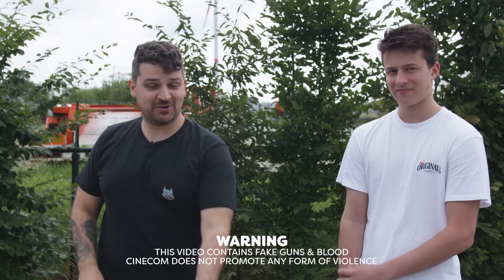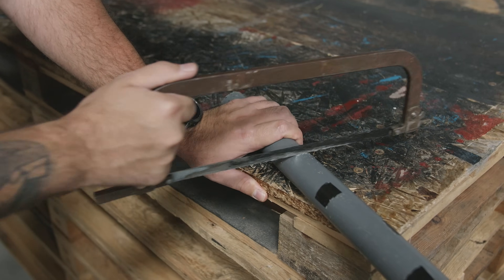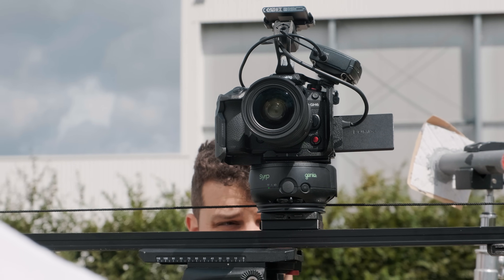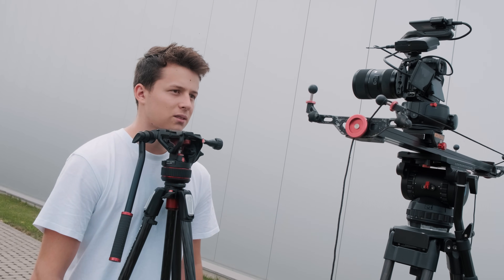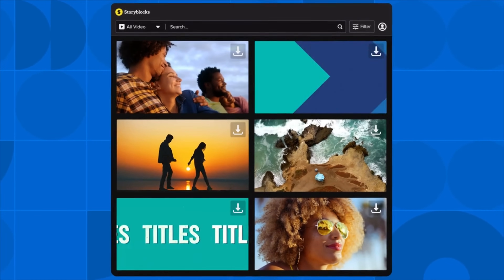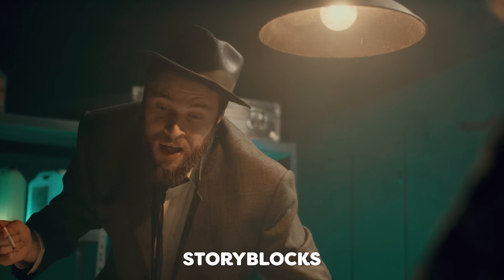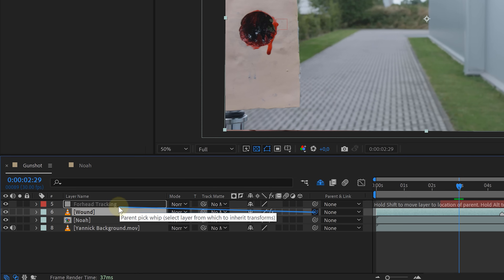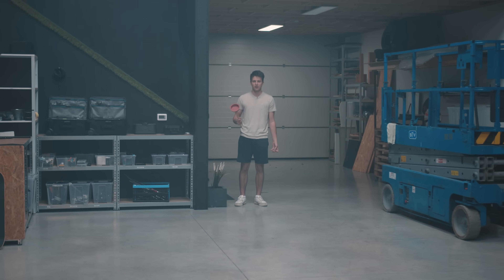This EASY VFX Shot Will BLOW Your Mind!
🎬 Master Filmmaking, Video Editing, & VFX in One Bundle! - Learn how to create a realistic gun shot wound effect in this tutorial with the help of some practical tools and Adobe After Effects.